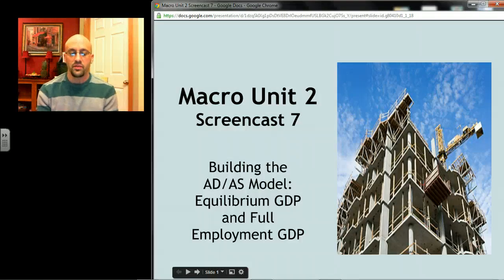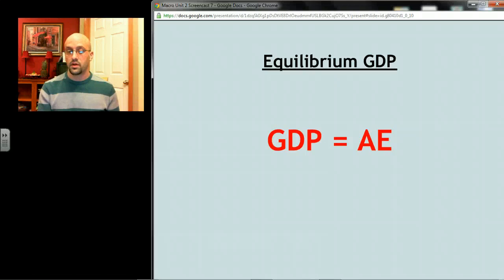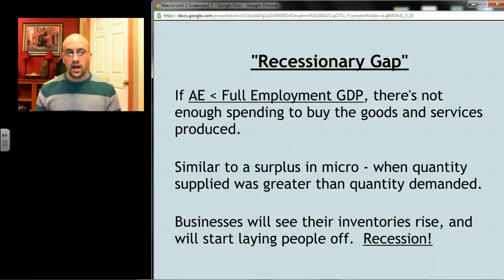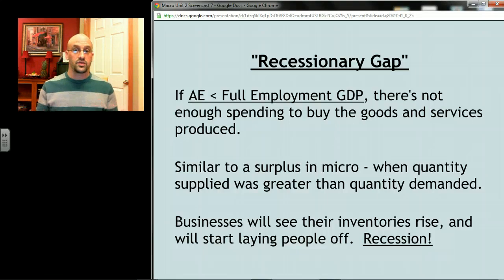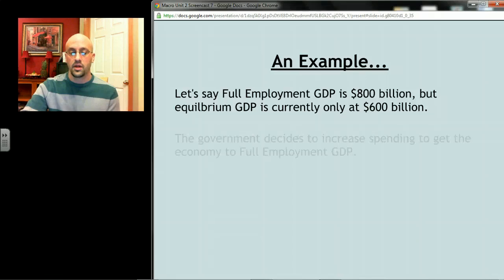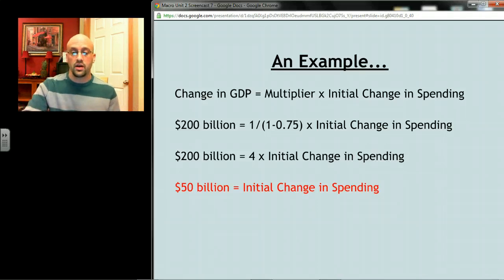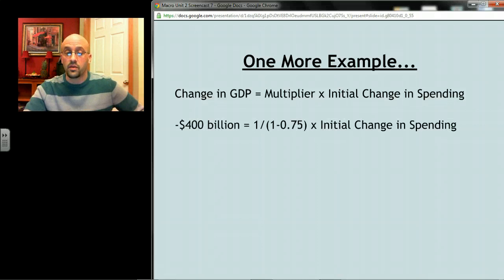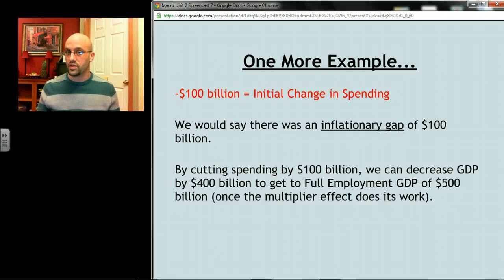AP Macro: Unit 2 Screencast 7 - Equilibrium GDP and Full Employment GDP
Main Topics: Aggregate expenditures (AE), equilibrium GDP and full-employment GDP.